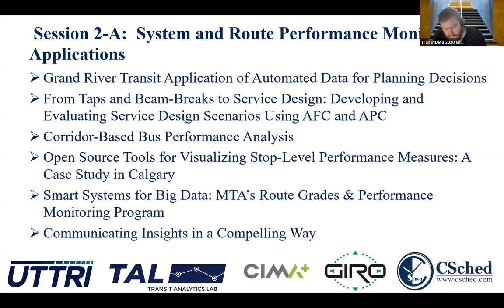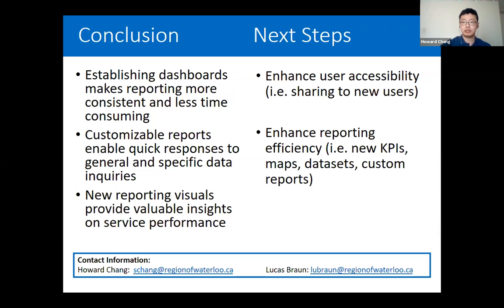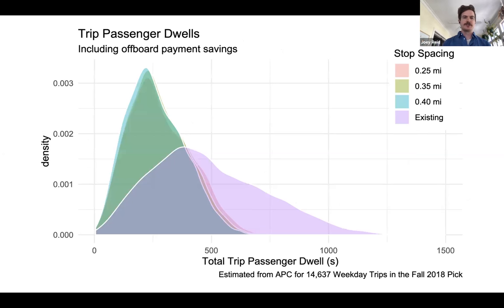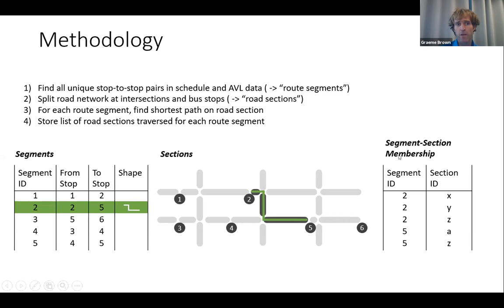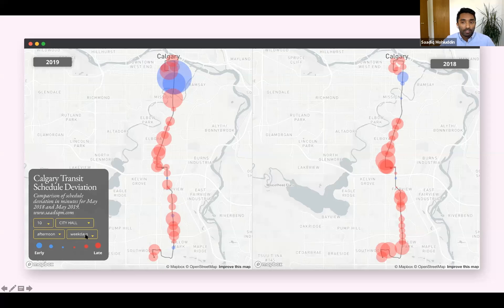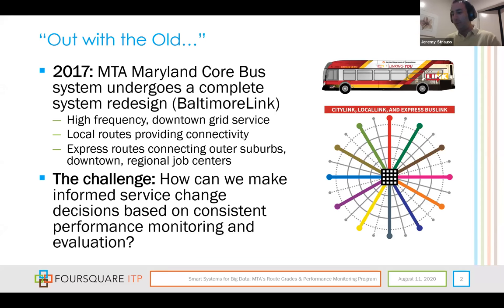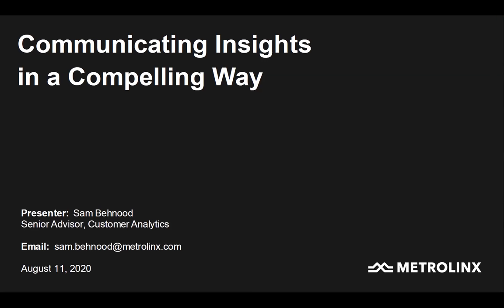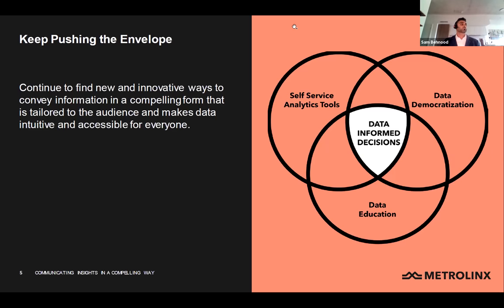Session 2-A: System and Route Performance Monitoring Applications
Moderator: Willem Klumpenhouwer, University of Toronto

• Grand River Transit Application of Automated Data for Planning Decisions, Blair Allen, Lucas Braun and Howard Chang, Grand River Transit
• From Taps and Beam-Breaks to Service Design: Developing and Evaluating Service Design Scenarios Using AFC and APC, Joey Reid, Metro Transit-Minneapolis
• Corridor-Based Bus Performance Analysis, Graeme Brown, TransLink
• Open Source Tools for Visualizing Stop-Level Performance Measures: A Case Study in Calgary, Saadiq Mohiuddin, City of Calgary
• Smart Systems for Big Data: MTA’s Route Grades & Performance Monitoring Program, Sandy Brennan, Jeremy Strauss, Foursquare Integrated Transportation Planning, Rockville, MD, U.S.A.
• Communicating Insights in a Compelling Way, Maureen McLeod, Michael Parravani and Sam Behnood, Metrolinx